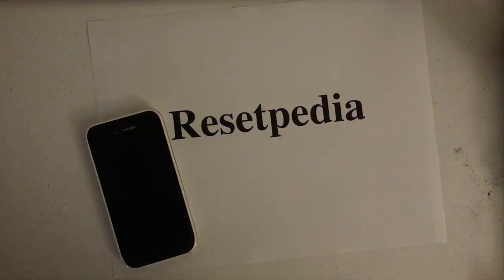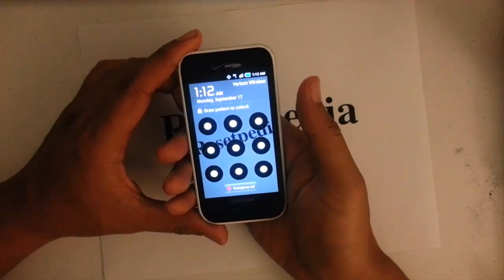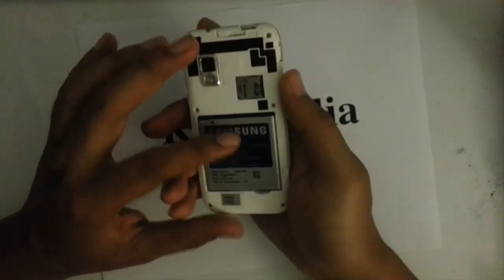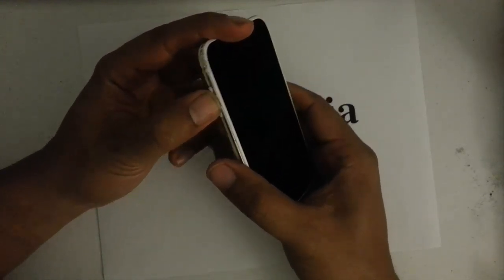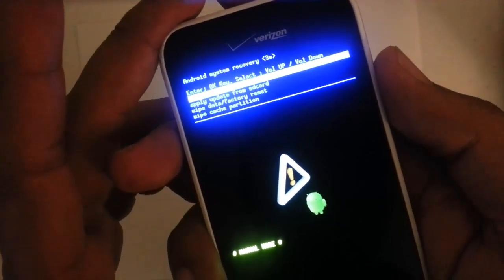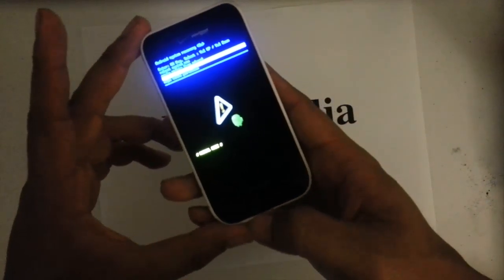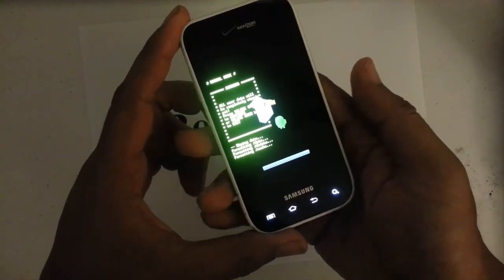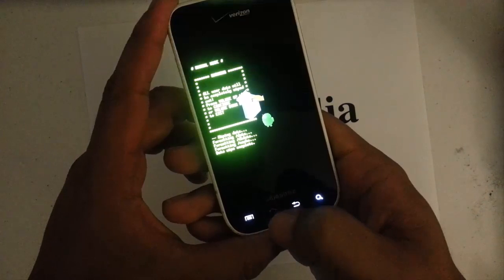How to Factory Restore Hard Reset or Password Wipe the Samung Galaxy S Fascinate Verizon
Step by step instruction or guide.

You may need it for another phone or a friend.

Bricked Phone?
Software Problems?

How to Hard Reset the Samsung Galaxy S Fascinate Verizon

WARNING: All data will be wiped out, password will be erased, contacts will be deleted and the phone will return back to factory settings.

1. Remove and reinsert the battery.
2. Press and hold both the VOLUME button right in the middle and POWER button until you see the Samsung logo. Release the POWER button only until you see the android recovery screen.
3. On the blue recovery menu,  press the Volume down key to select wipe data / factory reset. Press HOME KEY to select.
4. On the next screen you will need to confirm by pressing the VOLUME UP key.
5. Wait a few seconds for the process to complete and it will return to the blue android recover menu. Select reboot system now by pressing the HOME KEY button.
6. Done. Your Samsung Galaxy S Fascinate is now Factory Restored.